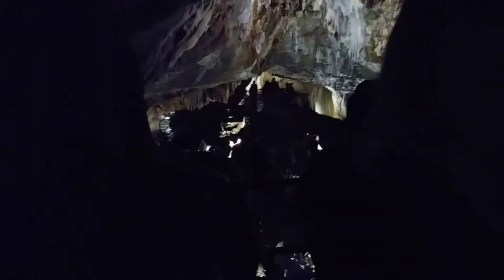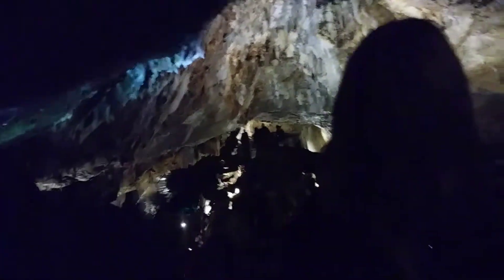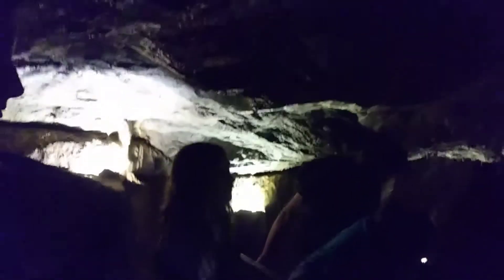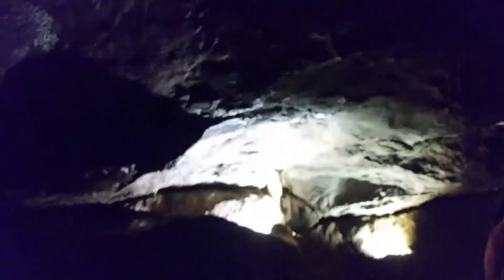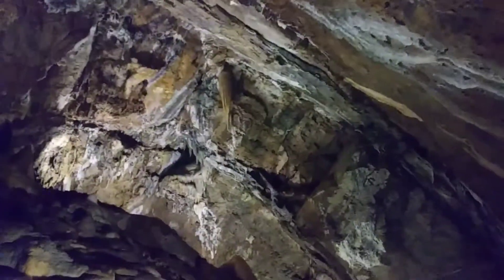Crystal Cave Guided Tour part 2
I split the video on two parts to save storage.
THIS CAVE IS AWESOME!